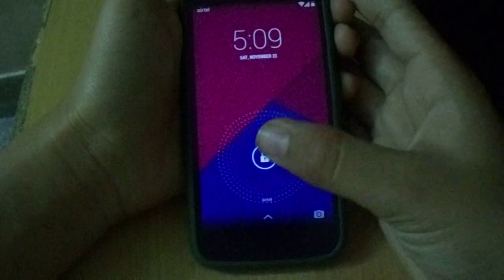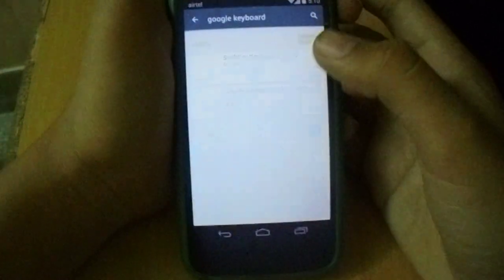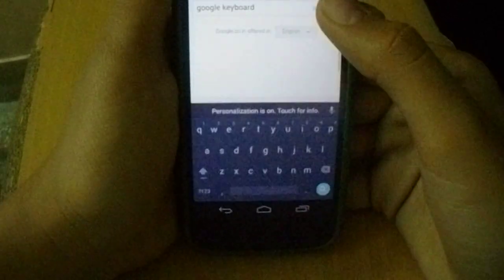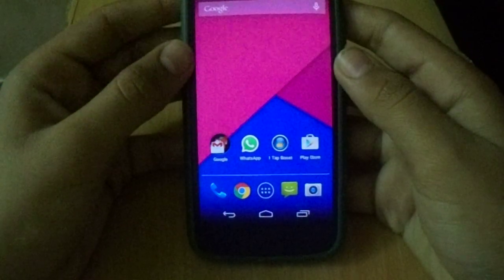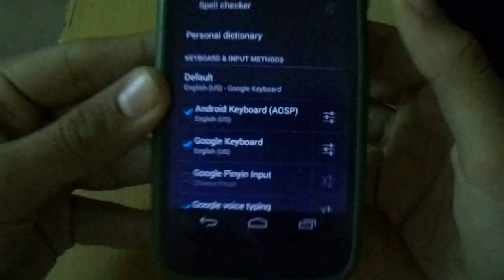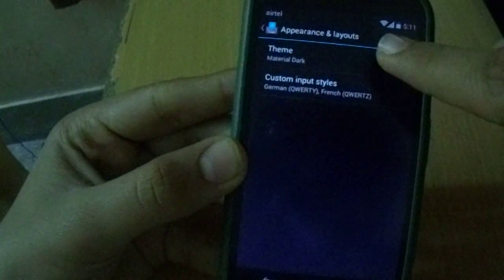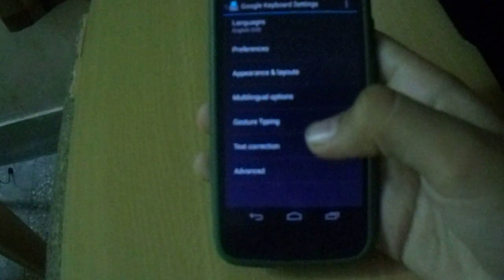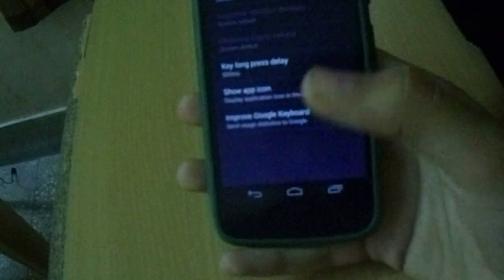How to get Android L keyboard on moto g without root..(ofiicially)